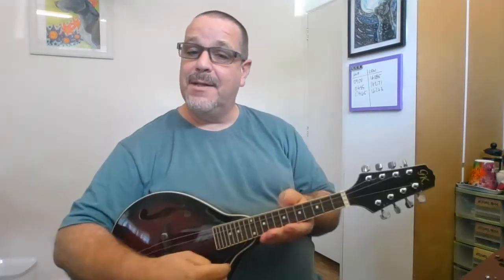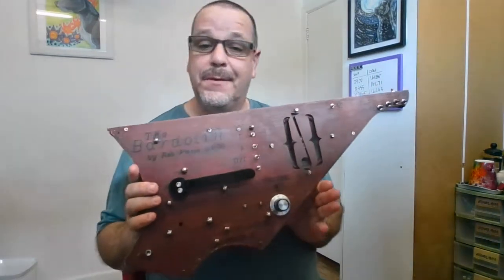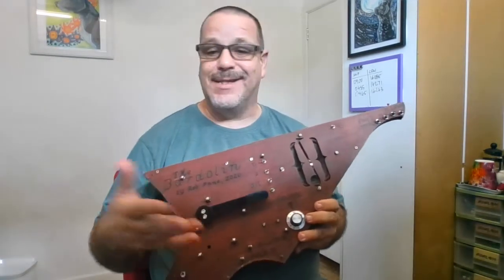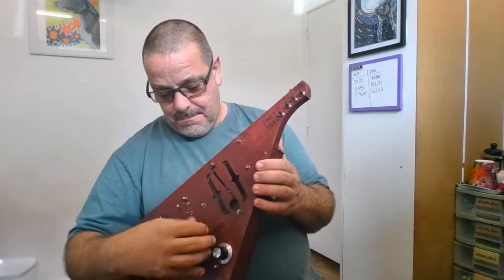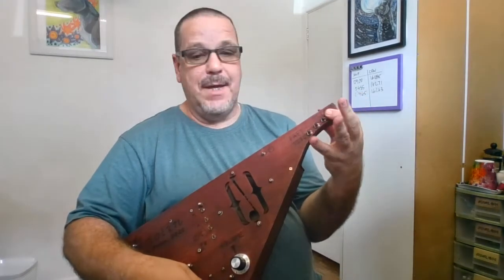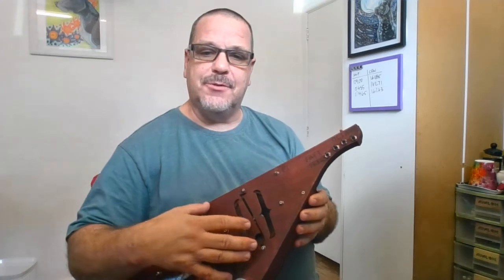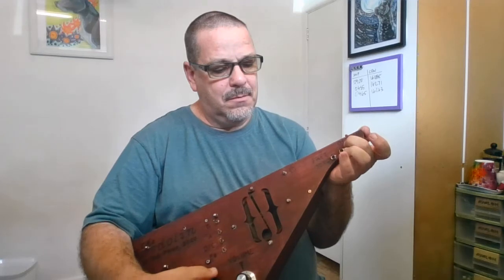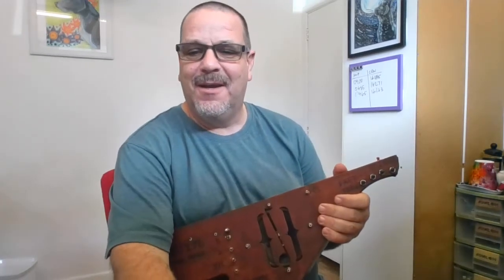The Final Bardolin Incarnation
Completed Bardolin - a musical instrument inspired by the hurdy gurdy, but somehow unique. Latest version includes a bamboo stained case and improved selction of external components to look more like a real instrument.